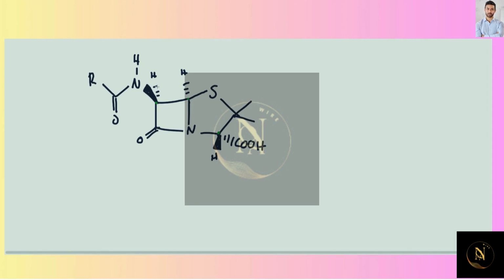[Chemistry] Penicillin is an antibiotic used for bacterial infections It was first discovered in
[Chemistry] Penicillin is an antibiotic used for bacterial infections. It was first discovered in 1928 and is effective against staphylococci and streptococci bacteria. Identify the labeled stereocenters as either R or S. Be sure to capitalize the label you type.